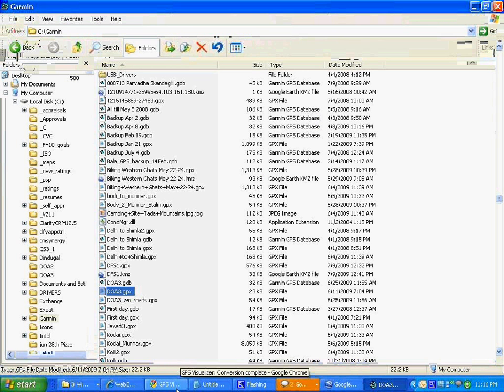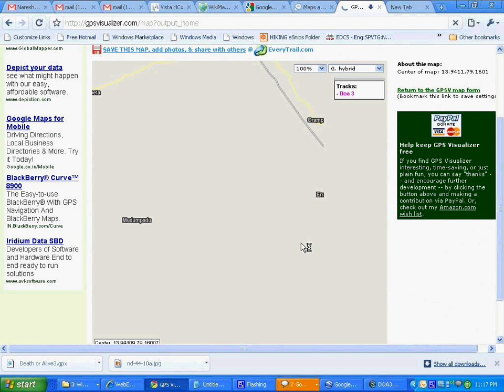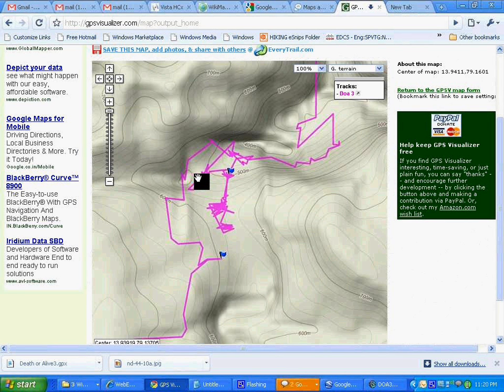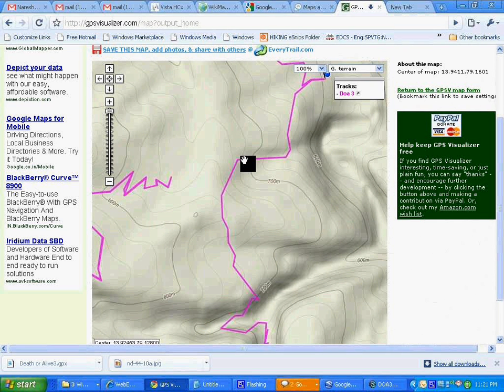Trekking with MAPS and GPS by Peter Van Geit - 16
Trekking with MAPS and GPS by Peter Van Geit